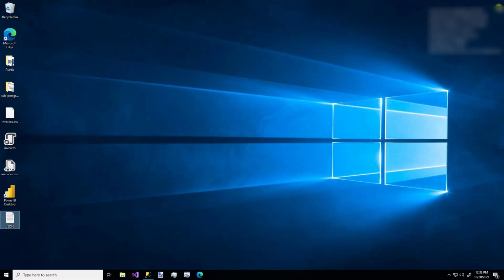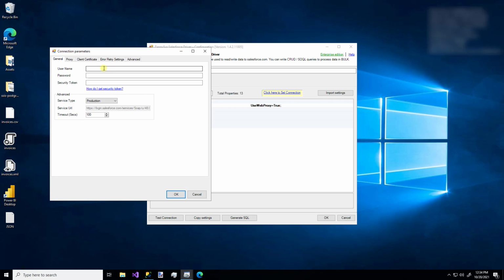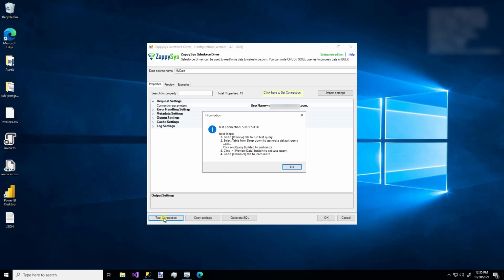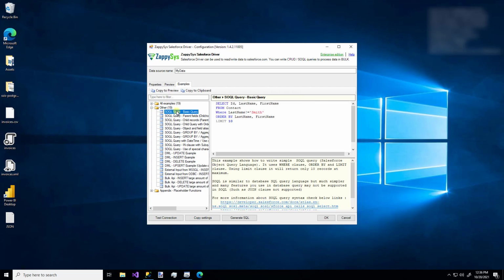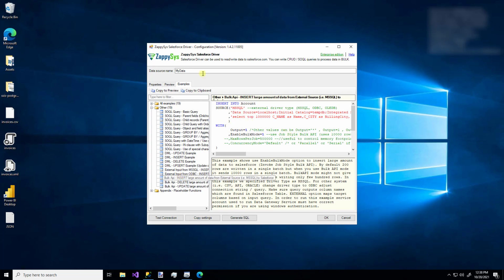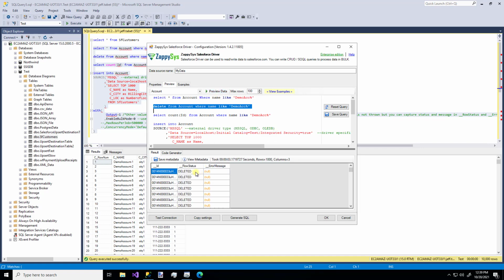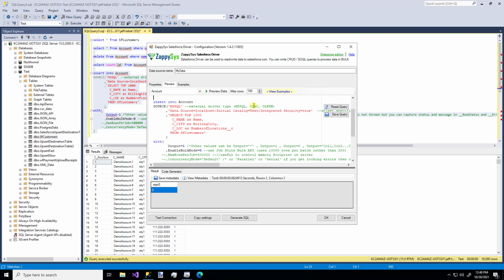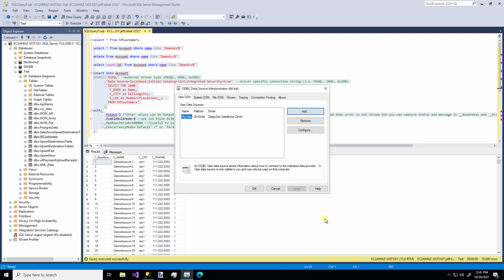Salesforce ODBC Driver - Salesforce ODBC Driver can be used to read/write data from Salesforce.com.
Salesforce ODBC Driver
Salesforce ODBC Driver can be used to read data from Salesforce.com (Cloud CRM). Using this driver you can easily integrate Salesforce data inside SQL Server (T-SQL) or your BI / ETL / Reporting Tools / Programming Languages. Write familiar SQL queries to read data without any coding effort.

Features
* Read Salesforce CRM using familiar SQL Query language
* Support SELECT / INSERT / UPDATE / DELETE SQL syntax (CRUD operations)
* Integrate insight any ODBC Compliant Reporting / ETL tools (e.g. Power BI, Tableau, Qlik, SSRS, Informatica, Excel, SSIS)
* Support for programming languages such as JAVA, C#, Python, PowerShell and more…
* Tight integration with Microsoft SQL Server (With support for Gateway Option – No need to install Driver on Server)
* Support for full SOQL Query Language